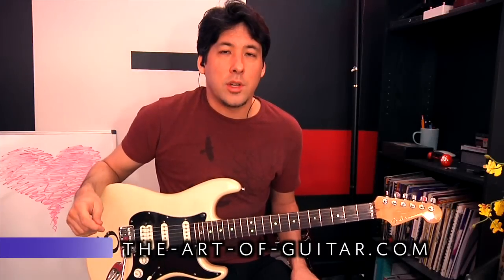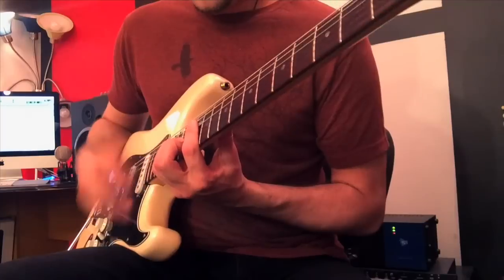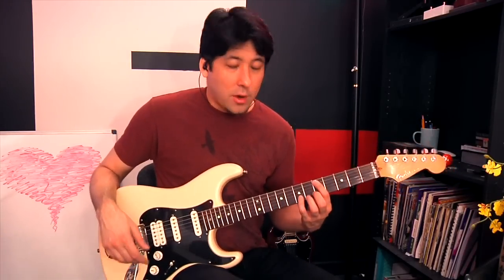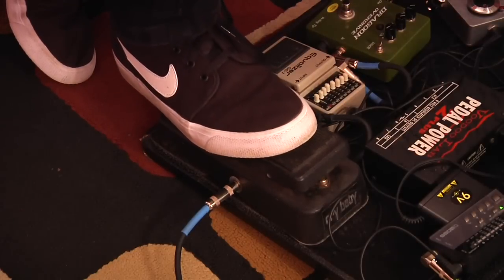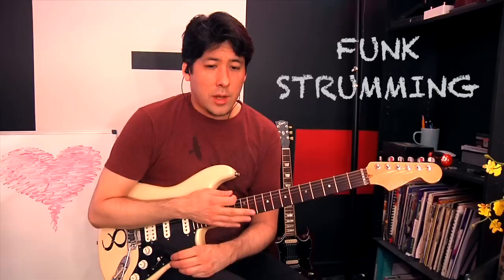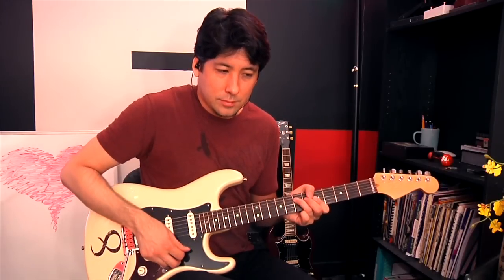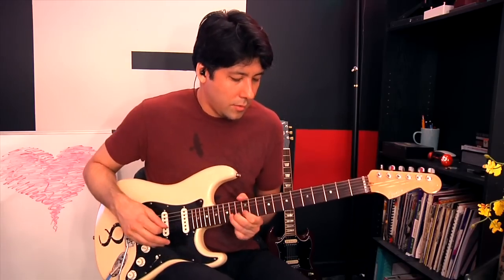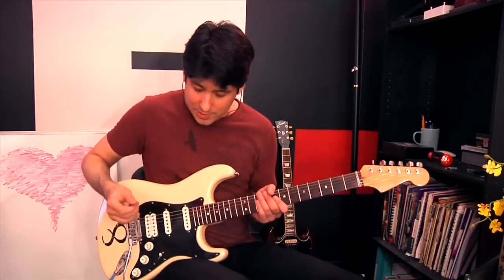JOHN FRUSCIANTE's 14 Greatest Guitar Techniques!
Come take online lessons with me!

Tremolo Strumming :40
Staccato Rhythms 1:25
Jangly Strums 3:16
Slide Guitar 4:22
Third Intervals 5:53
Pedal Tone Soloing 8:41
Wah Pedal Rhythms 10:29
Utilizing Compression 13:25
Lead Motifs 14:49
Funk Strumming 16:31
Chaos Licks 20:36
Soul Bends 22:44
Tremolo Wah Effect 24:44
Reverse Guitar 25:35